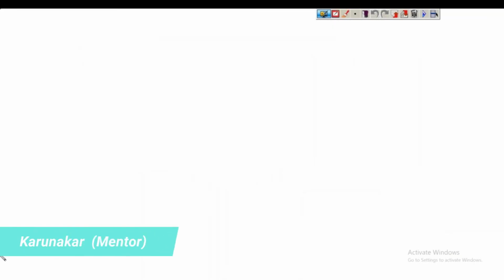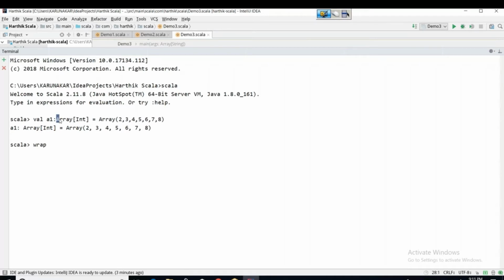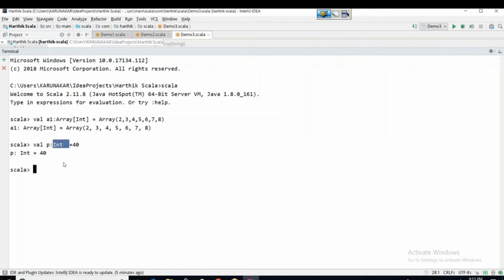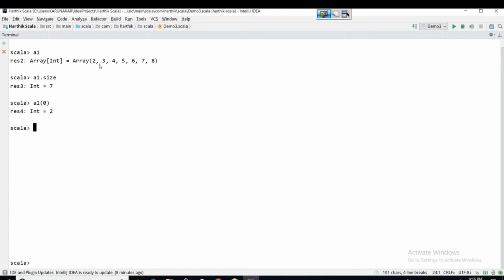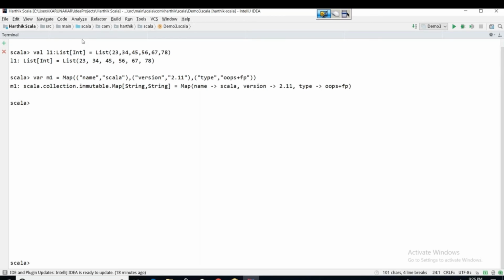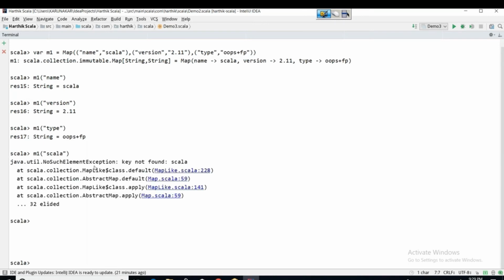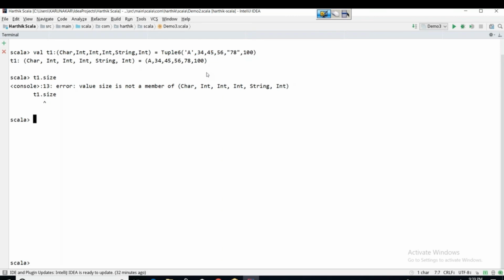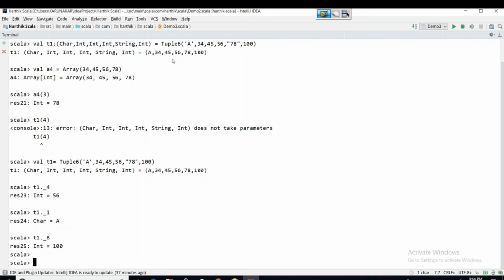Scala Tutorial #3 Collections || Scala for beginners || Scala for Spark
In this video you will learn Collections in Scala Language.

Hello Viewers,